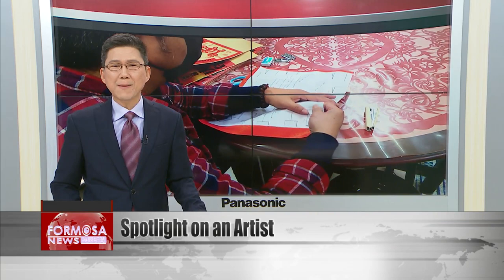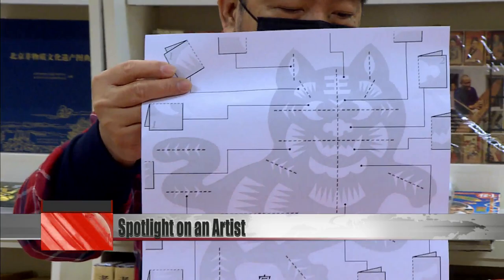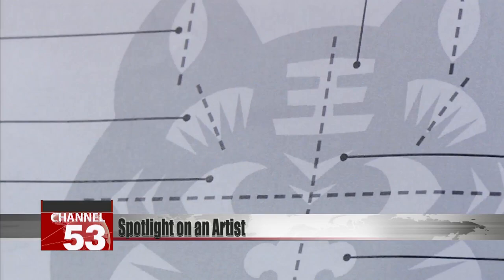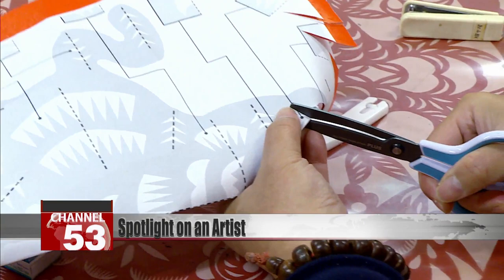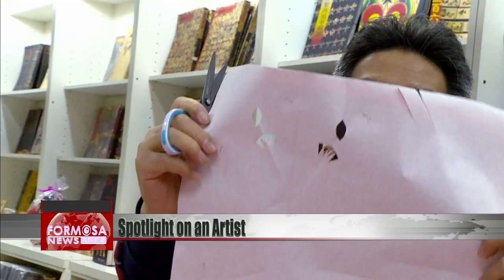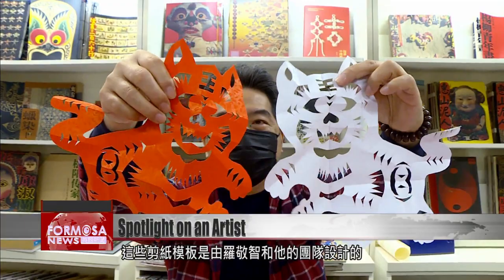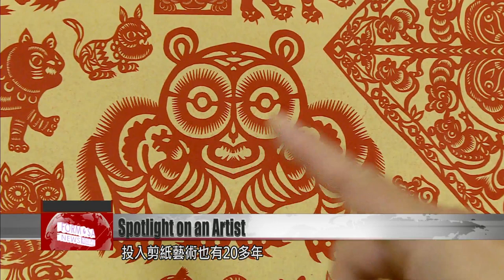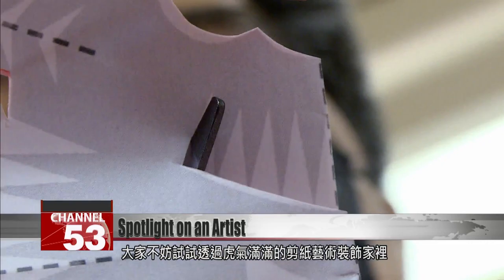Learn paper cutting with artist Lo Ching-chih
Lunar New Year is right around the corner, and many people like to decorate their homes with paper cut designs. Not sure how to start? Our reporter Stephany Yang sat down with Taiwanese paper cut artist Lo Ching-chih to get some tips.

Paper-cut artist Lo Ching-chih demonstrates a tiger paper cut. He starts by folding the paper according to the lines on the template. He gives tips on folding and cutting.

Lo Ching-chih
Paper-cut artist
Fold all the lines first. You usually fold while cutting, but the problem is, if you do that, the scissors have to be put down and picked up. This cutting method is called half-fold cutting, and there are many ways to cut paper. This method will reduce your time in half, but usually this method requires sufficient proficiency in paper cutting.

The artist recommends cutting using the tip of the scissors and cutting the horizontal folds first.

Lo Ching-chih
Paper-cut artist
This pointed part is actually cut like this. They are not cut around. Cut the horizontal lines first. When cutting the arc, move the paper. Rotate the paper and do not rotate the scissors.

These paper-cut templates were designed by Lo and his team. Lo has been a senior art editor for a magazine for almost 30 years. He''s been paper-cutting for over 20 years.

Lo Ching-chih
Paper-cut artist
I''ve done paper-cutting for about 20 years. At first, I started paper-cutting because I liked it, so I cut some paper and decorated my house with it. Of course, just cutting one piece of paper at a time is a waste of energy, so I will cut four to eight pieces each time.

With the Lunar New Year approaching, people are beginning to decorate their houses with paper-cut tigers or the word "tiger" and "blessing" to welcome the Year of the Tiger.